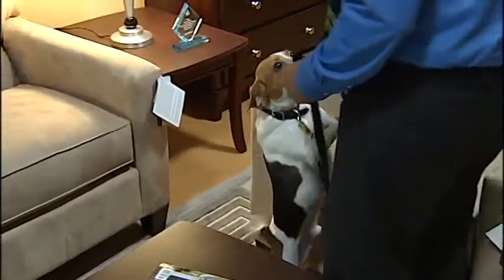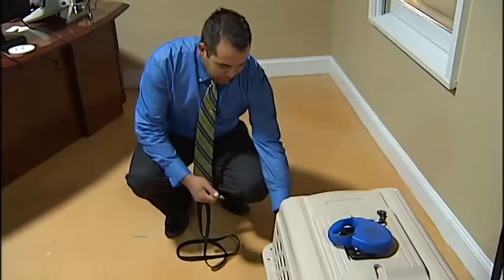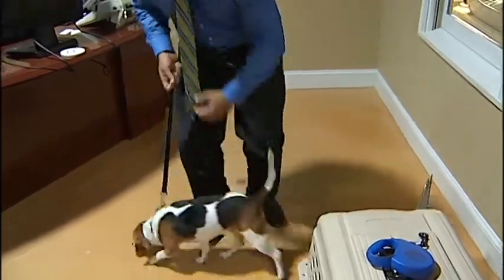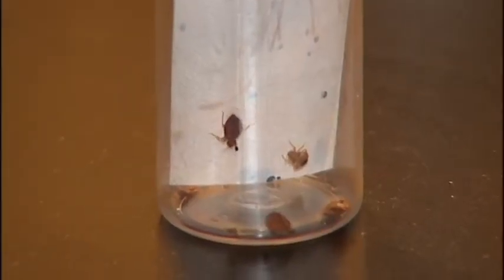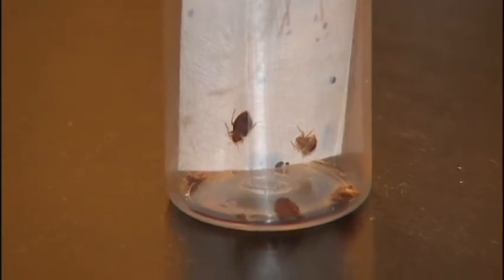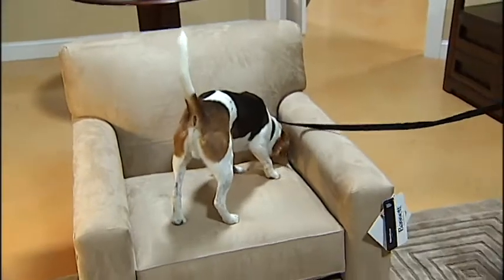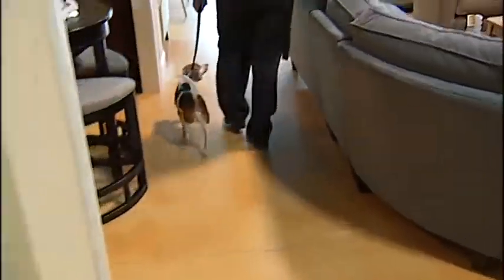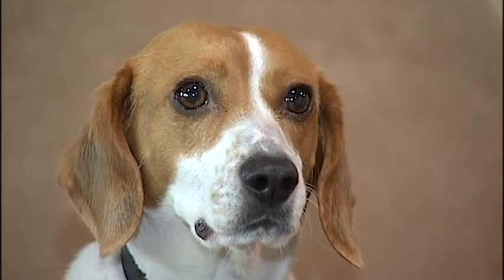Tracker: Bed Bug Detection Canine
Do you have a Bed Bug problem or infestation?  Not sure if it's bed bugs?  Call Tracker to the rescue.  Tracker is a Beagle certified to detect bed bugs & live bed bug larvae. After your extermination, Tracker can inspect to ensure that all bed bugs and their larvae have been eradicated. Tracker is a member of the National Entomology Scent Detection Canine Association (NESDCA) & every year goes through rigorous continuing education, along with his two handlers, to maintain his certification. Tracker is more effective than other methods because of his ability to detect viable eggs and hone in on one remaining bug.

Tracker is a full-time employee of Furniture Rentals, Inc. and conducts regular preventative inspections of the warehouses, showrooms, and delivery trucks to ensure that no bed bugs are present.  Tracker splits his time between the different store locations in Mt. Pleasant SC (Charleston SC), Augusta GA, Savannah GA, & Columbia SC; however Tracker preforms bed bug inspections throughout the entire Southeastern US.